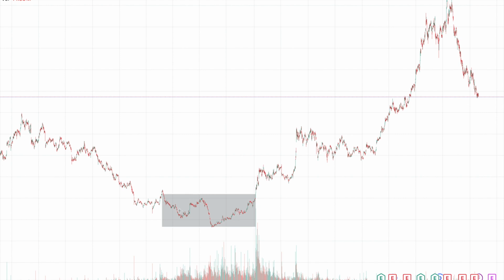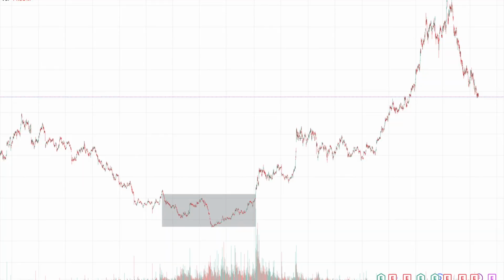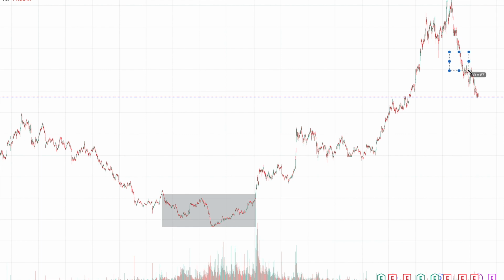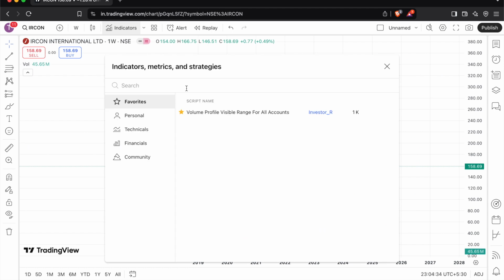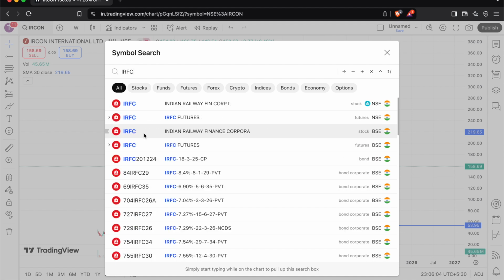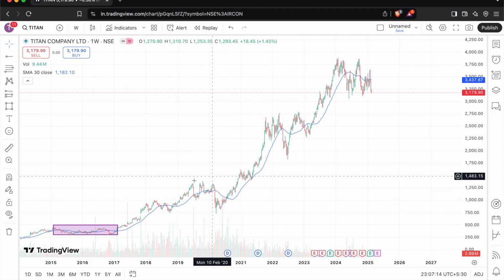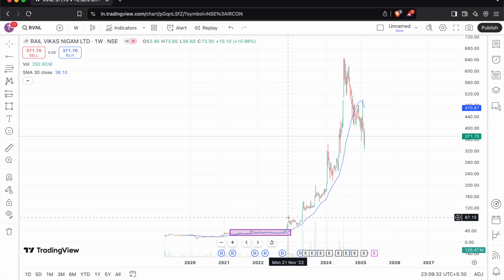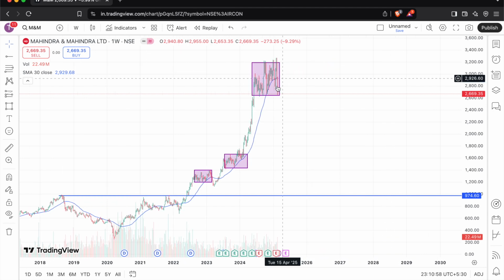Reason For The Formation Of Stages In Stocks- (Stan Weinstein's Trading Method)